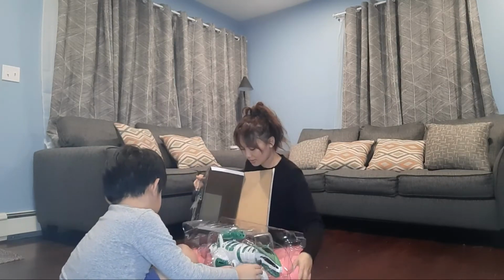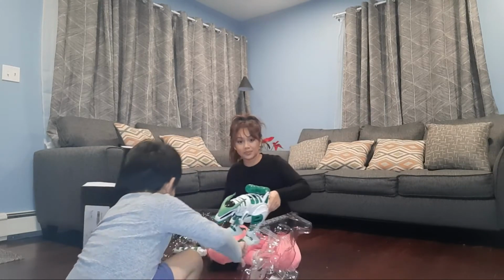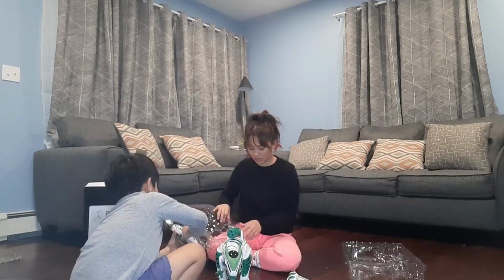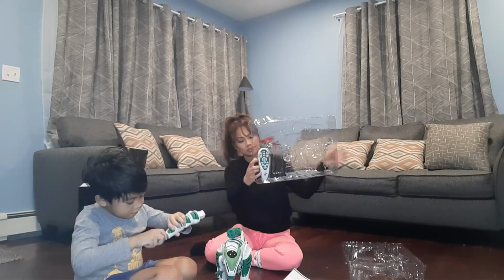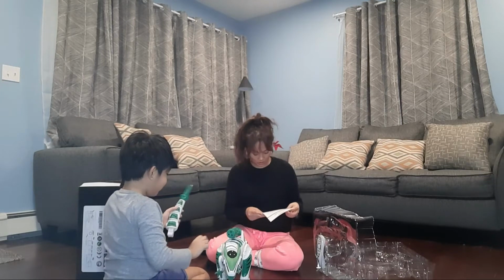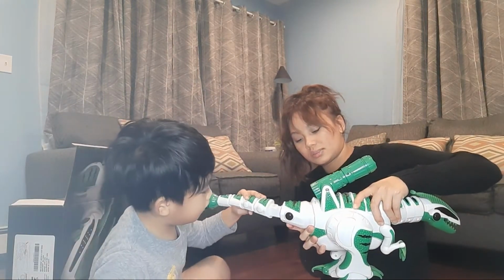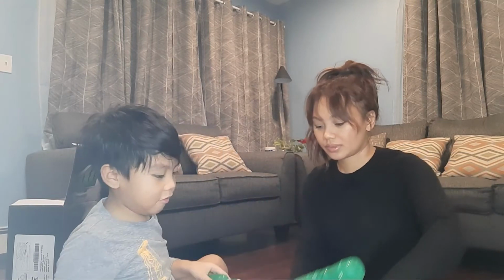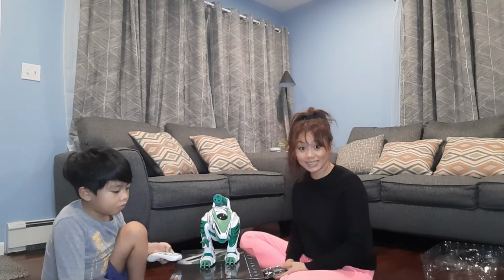Liam's New Toy Collection UNBOXING INTELLISAUR AN INTELLIGENT DINOSAUR